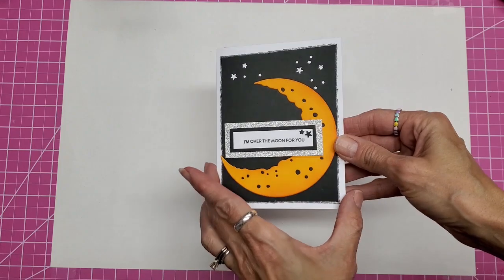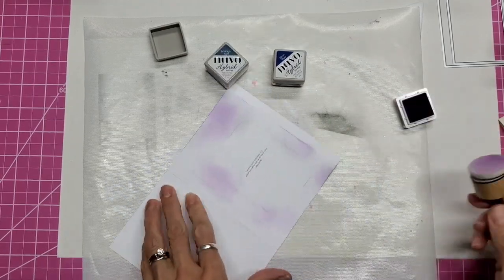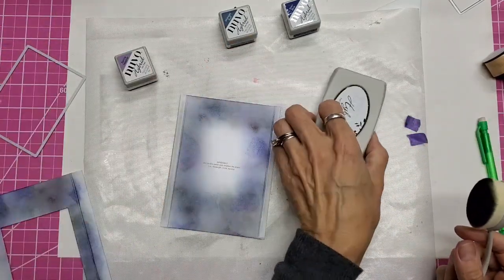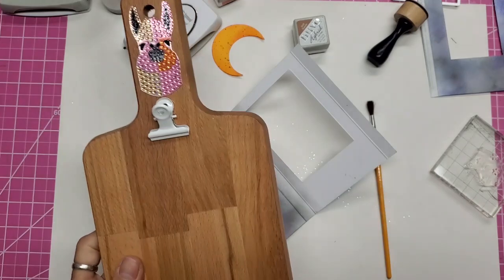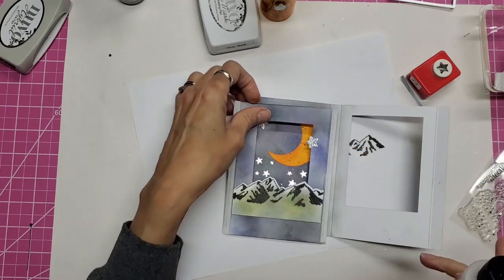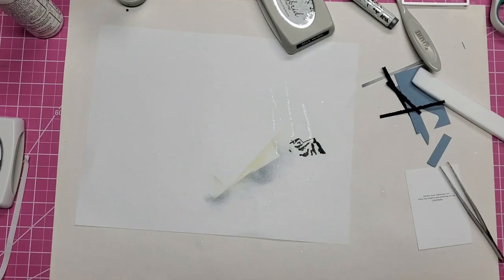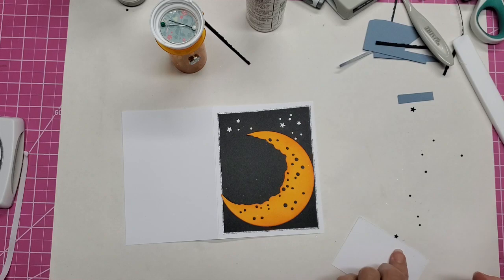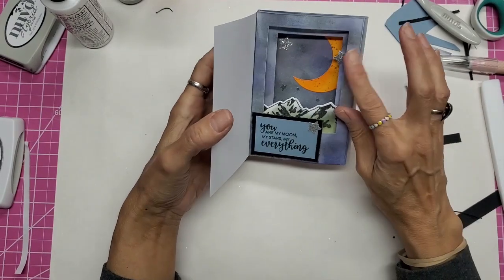Shoot for the Moon Dimensional Card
Today I'm playing with the Shoot for the Moon stamp & die set, the newest Tonic Studios Stamp Club release!